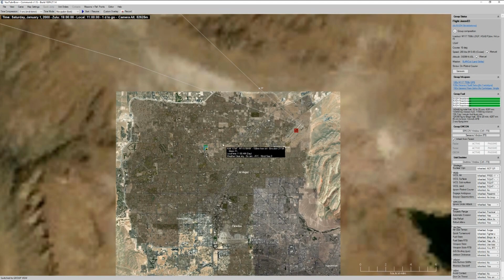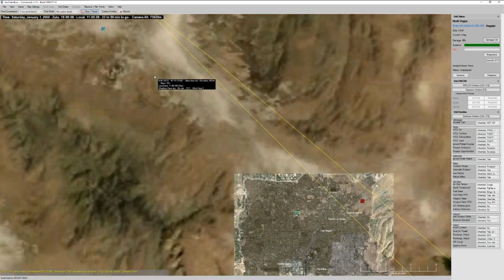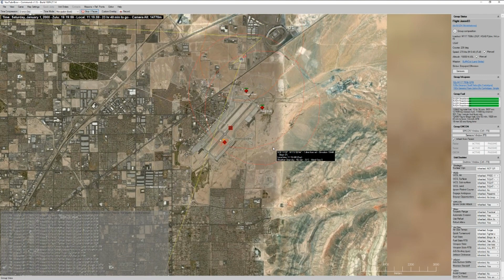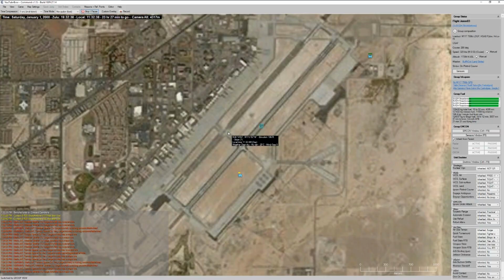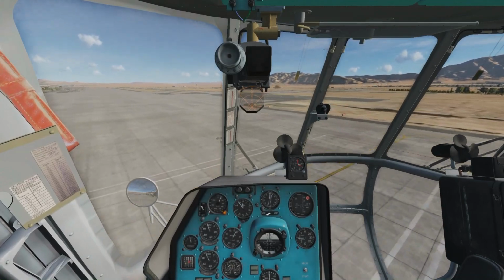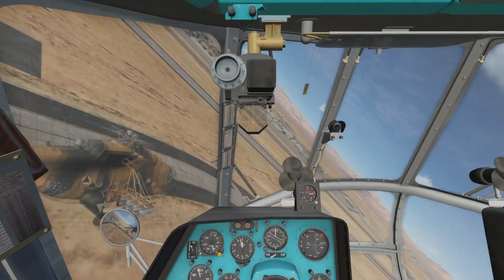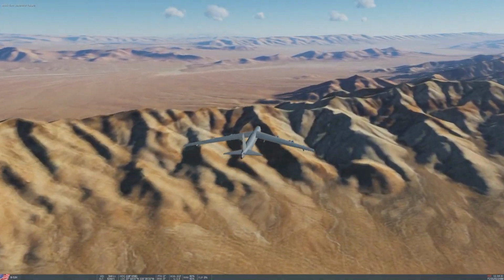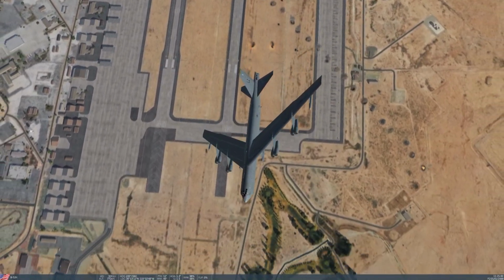CMANO vs DCS: World - Mi-8 S-300 attack over Vegas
In this scenario, we use a group of helicopters to attempt to disable a well defended SAM site at Nellis AFB to make way for a group of B-52s to carpet bomb the field.  CMANO and DCS definitely show differences here, but I imagine with a bit more tweakage in CMANO we could have gotten a more even result.